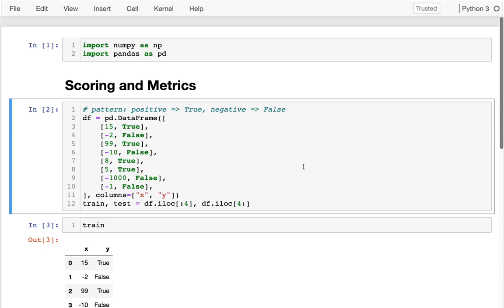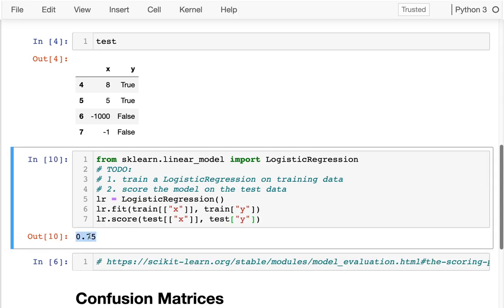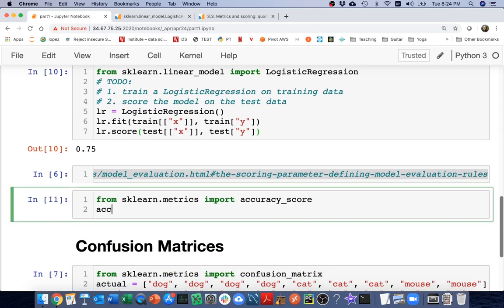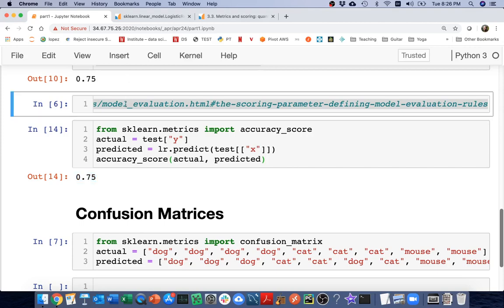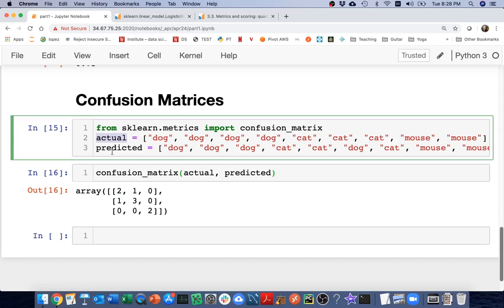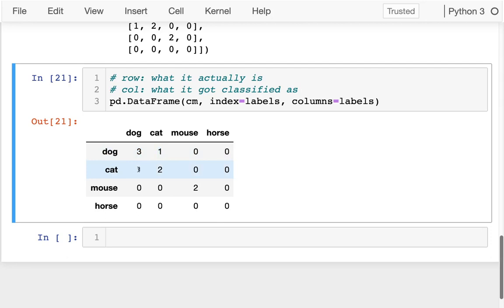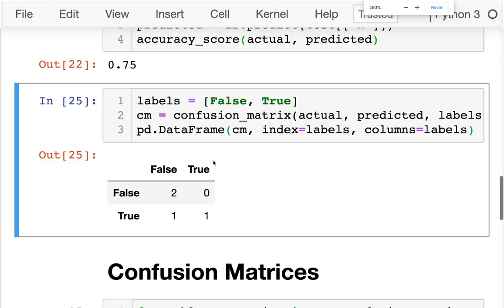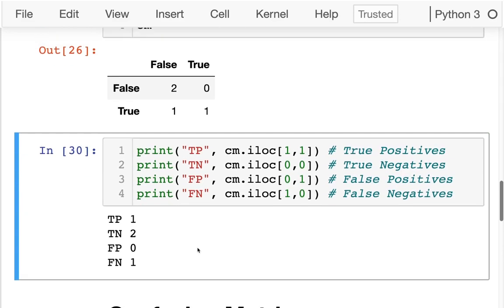CS 320 Apr14-2021 (Part 1) - Confusion Matrices